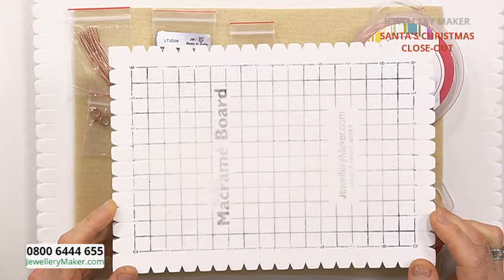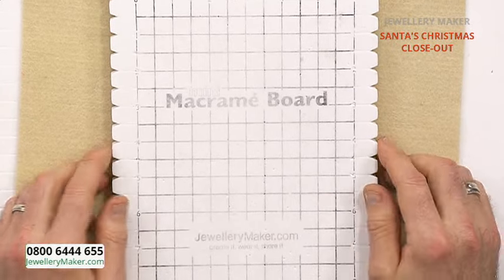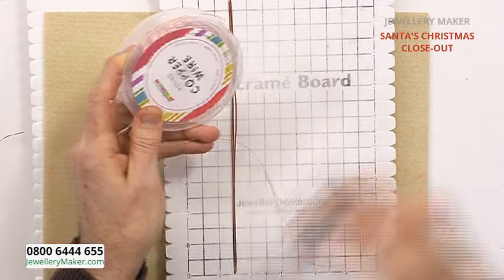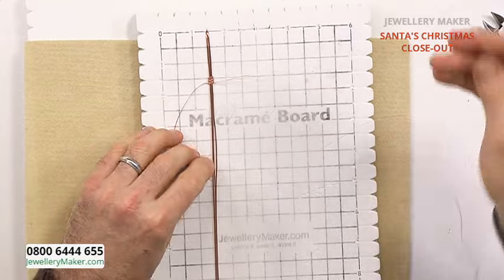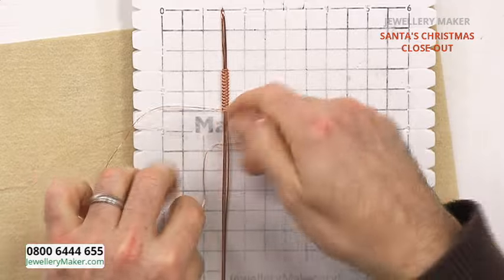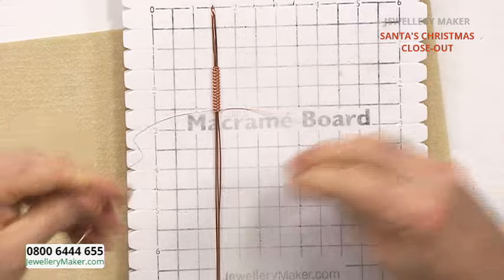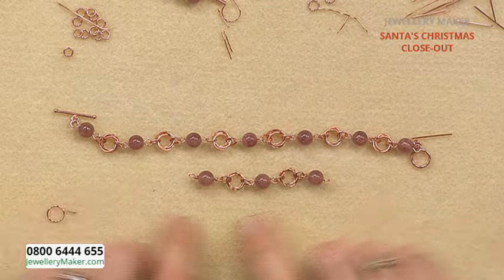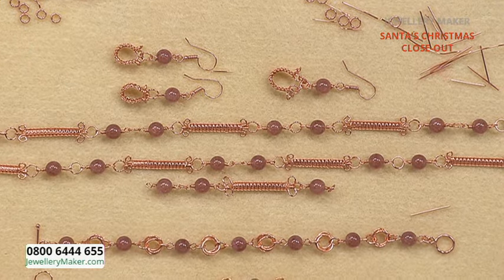JewelleryMaker LIVE 13/12/23 Advent Demonstration Mark Smith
JewelleryMaker LIVE 13/12/23 Advent Demonstration Mark Smith. Please note, this is a recording of a live program. Items may be sold out. Please call JewelleryMaker customer service for more information - 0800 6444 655.